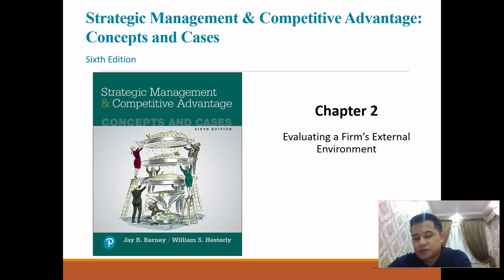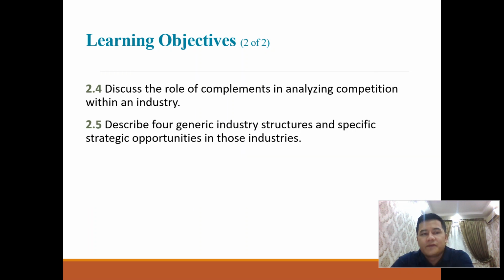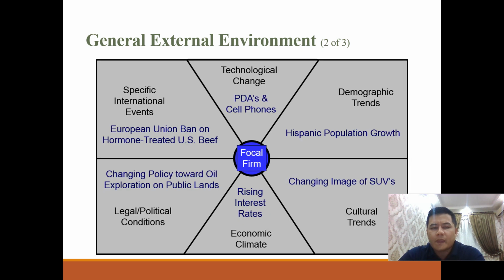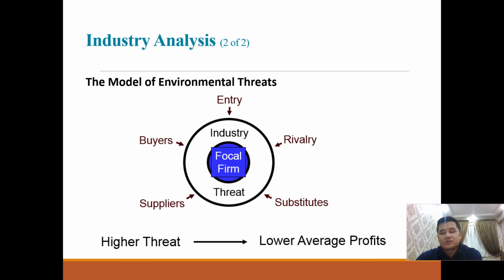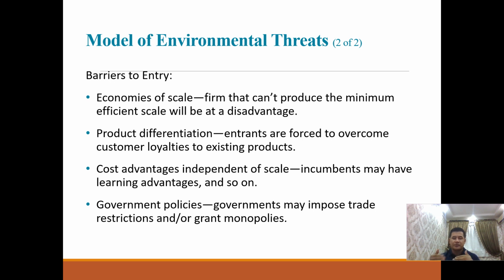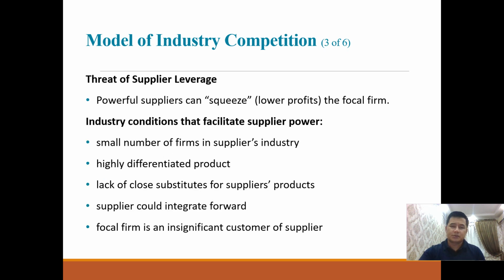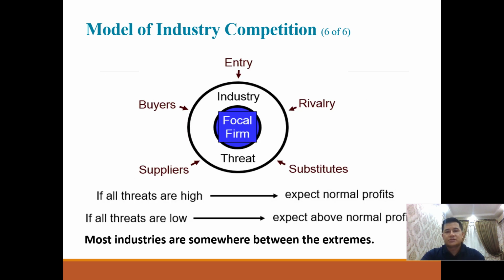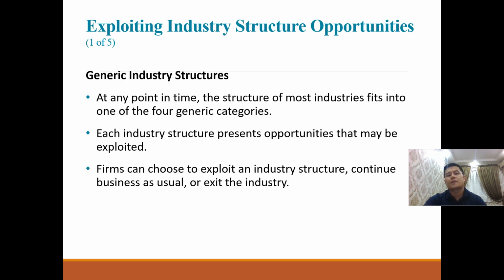2. Evaluating Firm's External Environment (to be continued....)